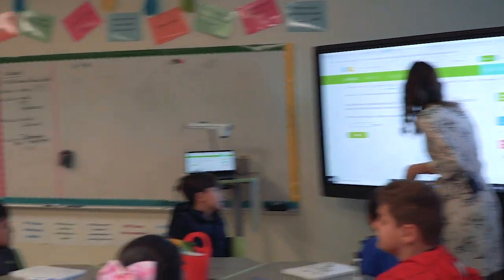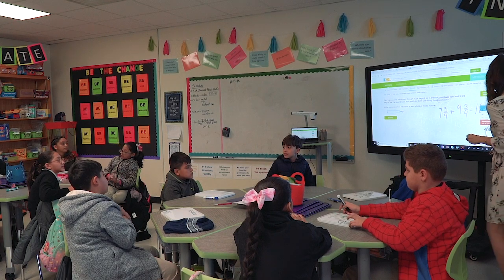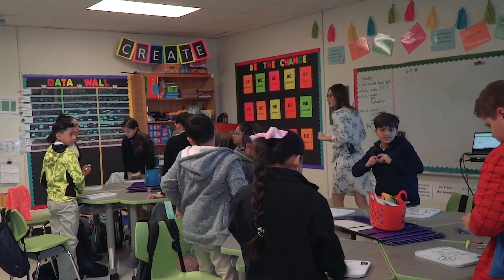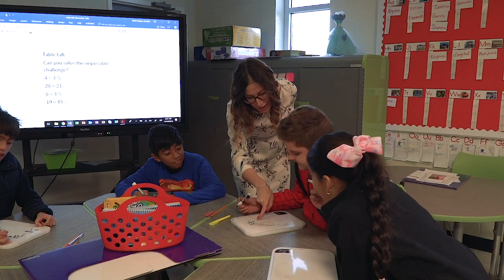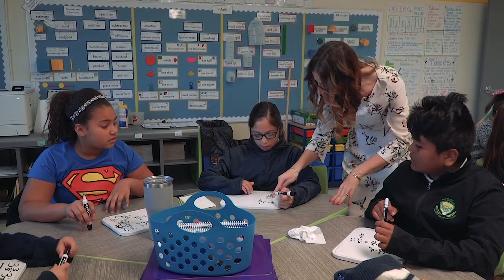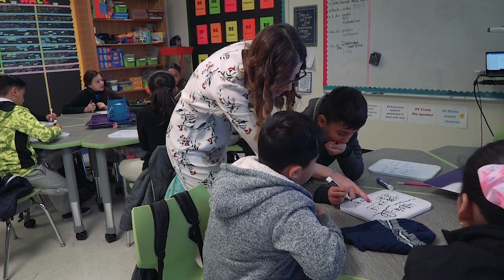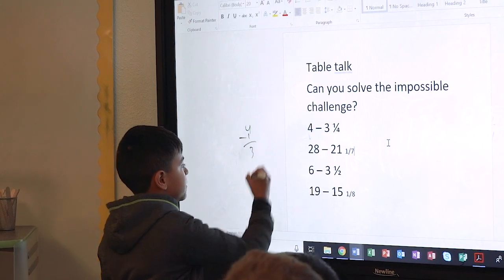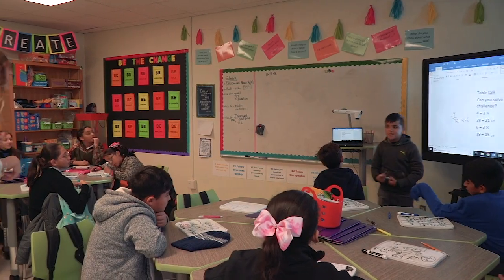A Year in a Life (Classroom Lesson) – Jennifer, 5th grade Math Dual Language Teacher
Jennifer Belchi-Segura, 5th grade Math Dual Language Teacher at TAG Academy in Pleasant Grove